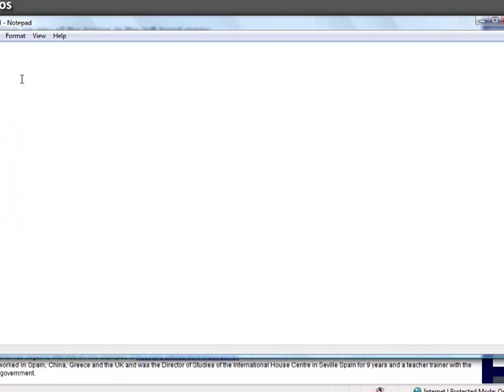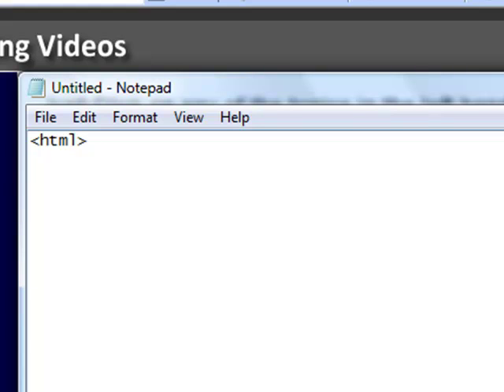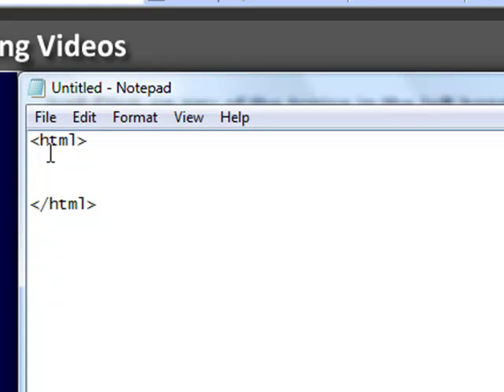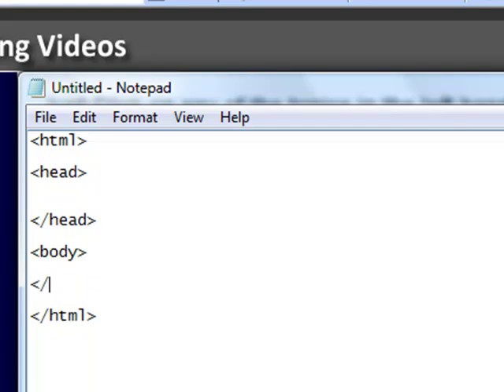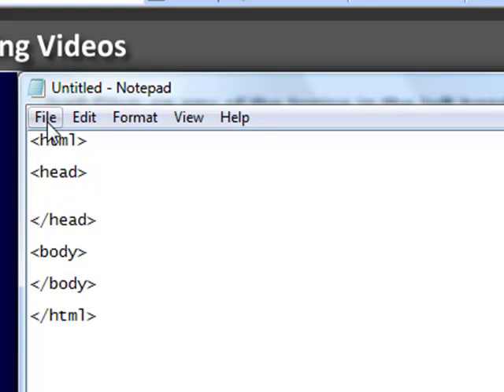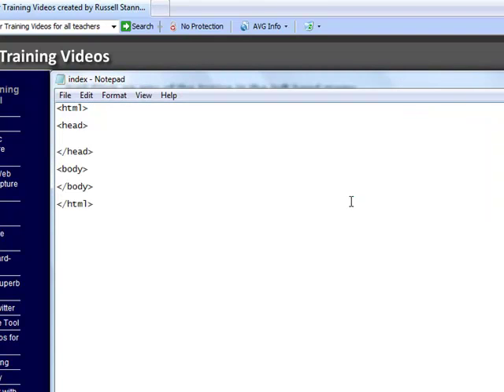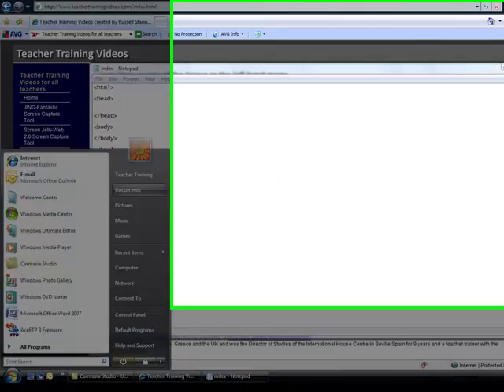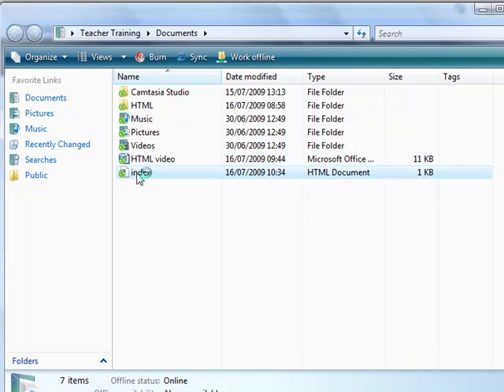Create HTML page using Notepad